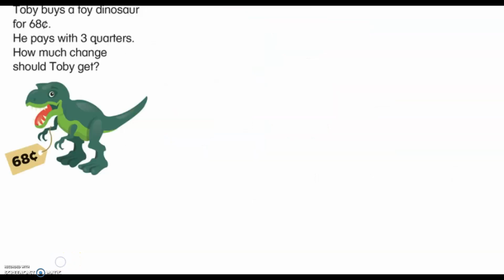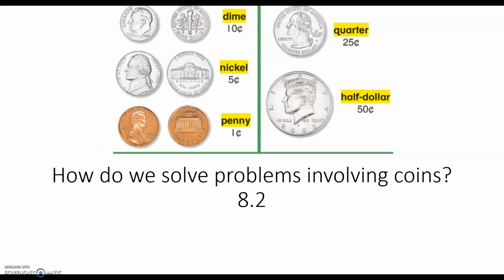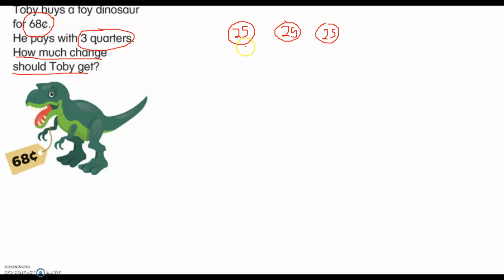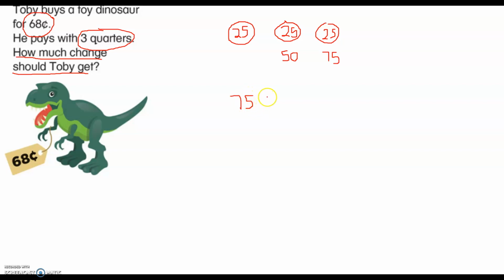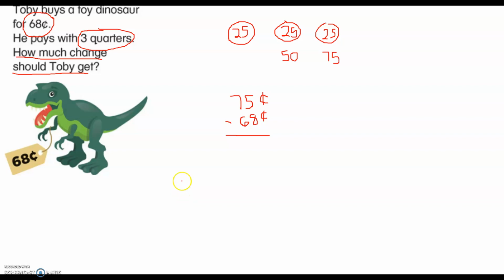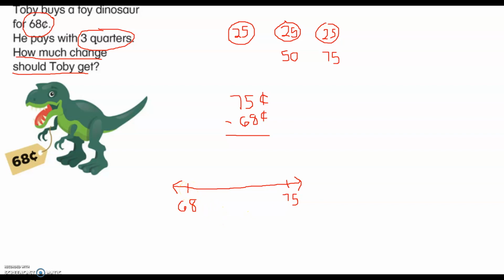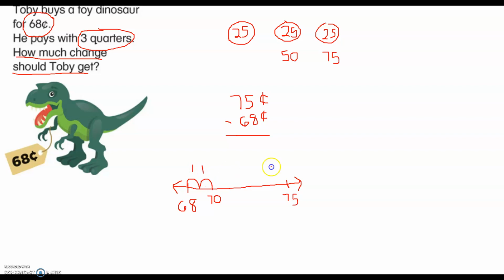8.2 Word Problems With Coins